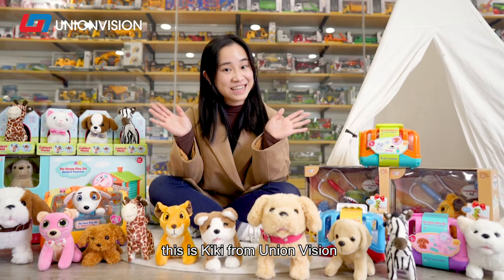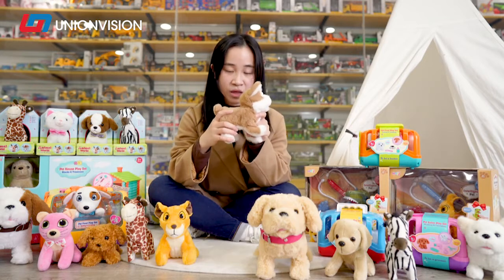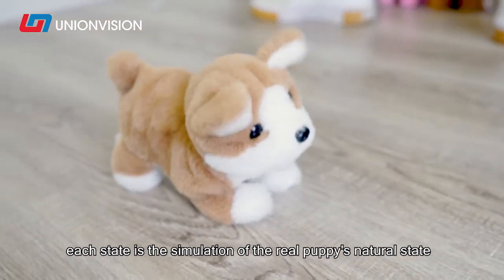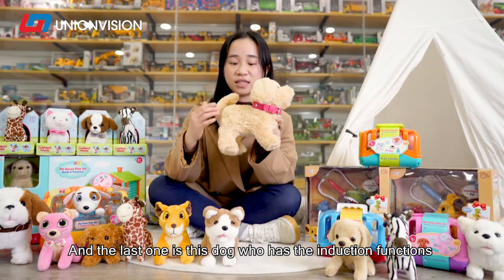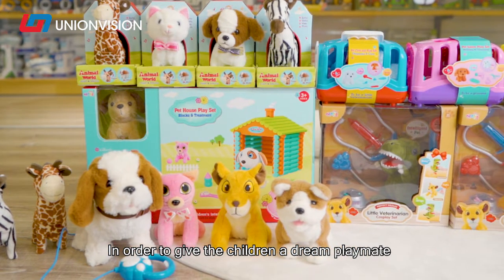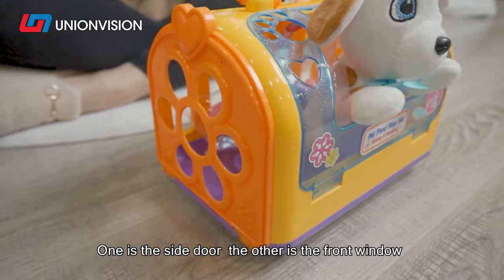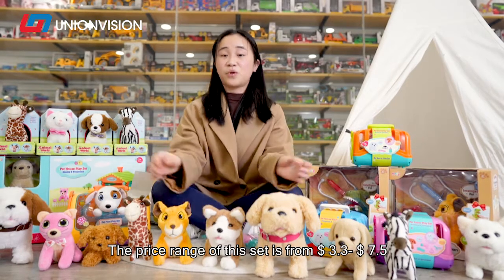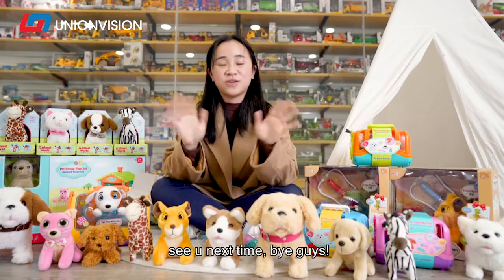Pet Care Play Set, Educational Toys for children, Puppy pet house Playset with Carrier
Professional toys supplier UNIONVISION share Amzaon hot sales item, but Unionvision production have more funtion（wagging the tail, humming,singing and walking） and different type of animals（puppy,tiger,giraffe and horse）. It is an electric toy powered by 2pcs AA batteries . The battery cover is screwed inside to make sure the safety of the children when they play. puppy react with kid's action. How funny it is! Let's join and play together with dream playmate.